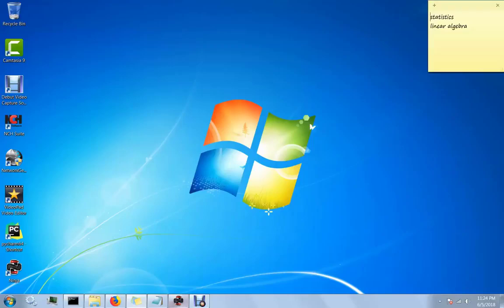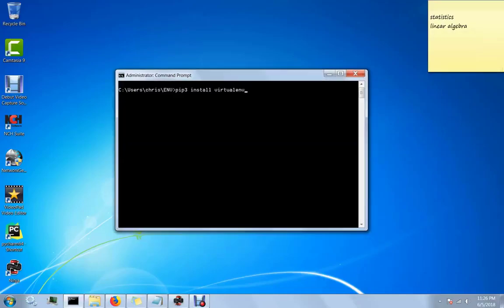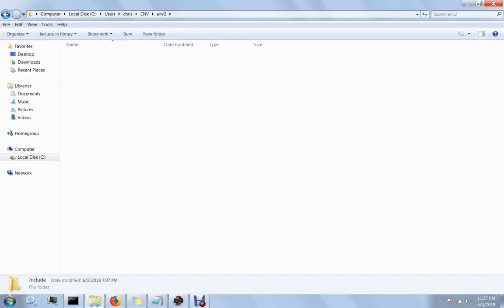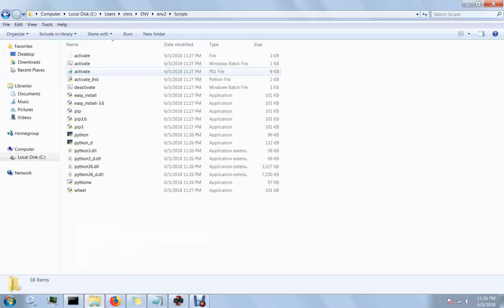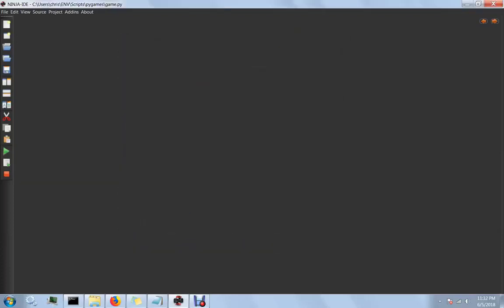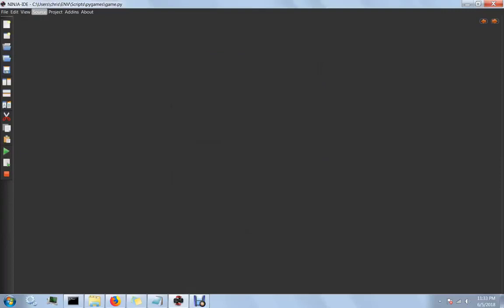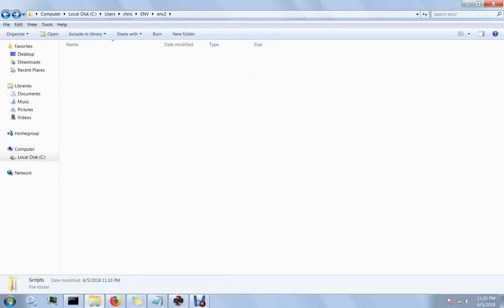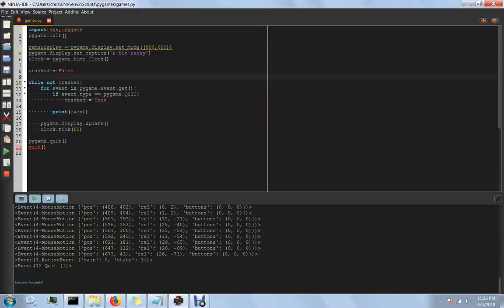Ninja IDE how to create a python project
it is a python ide.
in this video i will show you how to create a project for pygame using Ninja IDE we will use virtualenv and few other tools.